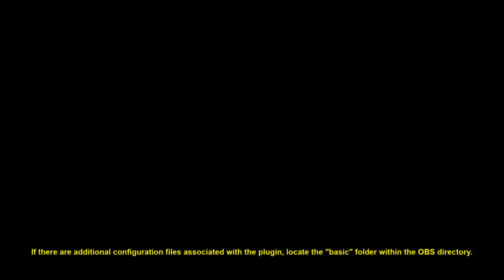How to uninstall OBS plugins safely - Quick Tutorial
In this quick tutorial, you'll learn how to uninstall OBS plugins safely and efficiently, ensuring your streaming software runs smoothly. Whether you're looking to remove outdated plugins or just declutter your OBS setup, this step-by-step guide makes the process easy for beginners and experienced users alike. Follow along to enhance your streaming experience!